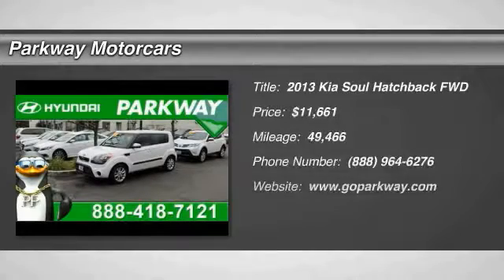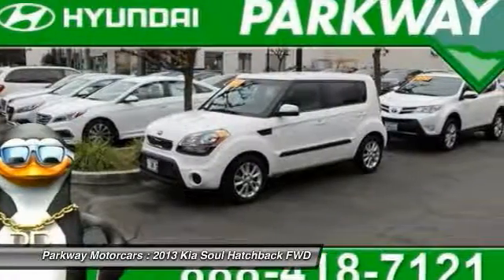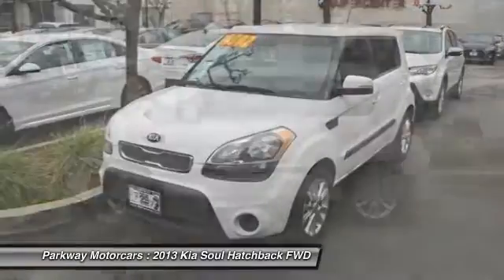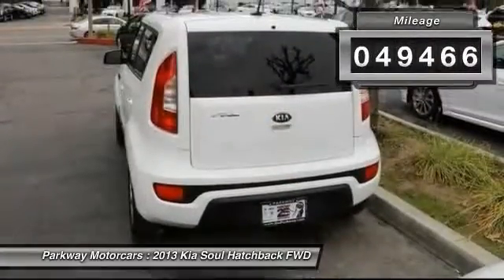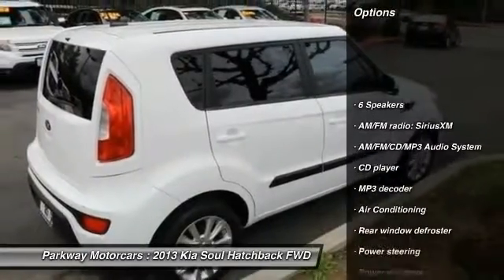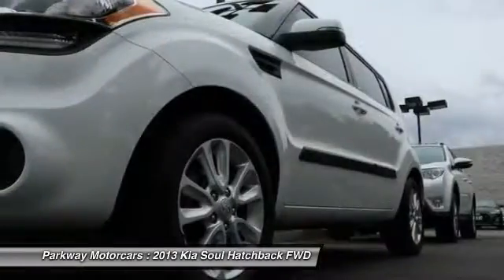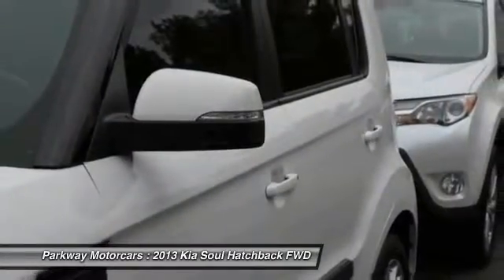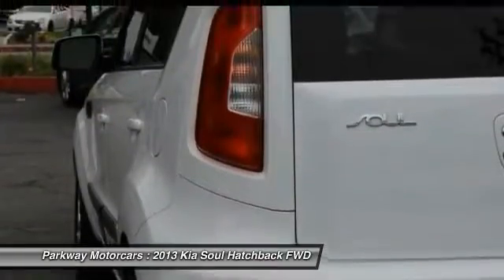2013 Kia Soul Valencia CA 117633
2013 Kia Soul Plus

Parkway Motorcars
24075 Magic Mountain Parkway

2013 Kia Soul Plus Clear White 2.0L 4-Cylinder MPI DOHC New Price!brbrClean CARFAX. CLEAN CARFAX, COME SEE WHY PEOPLE LOVE PARKWAY, WE WANT YOUR EXPERIENCE TO BE THE BEST CAR BUYING EXPERIENCE YOU HAVE EVER HAD, PRICE REDUCED, EXCELLENT CONDITIONS, VERY NICE, AND AFFORDABLE, COME SEE NOW, WONT LAST, ABS brakes, Electronic Stability Control, Heated door mirrors, Illuminated entry, Low tire pressure warning, Remote keyless entry, Traction control. Odometer is 9240 miles below market average!brbrAwards:br* 2013 IIHS Top Safety Pickbr* KBB.com 10 Coolest New Cars Under $18,000brPlease call Shawn at or Anthony at !